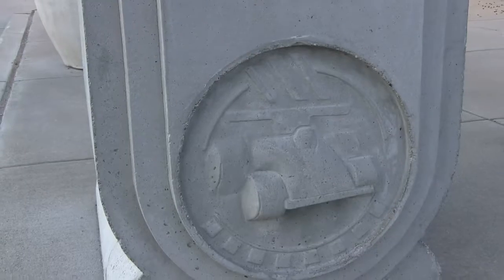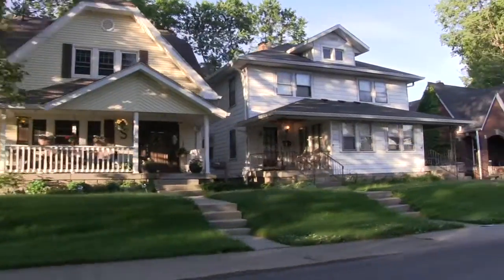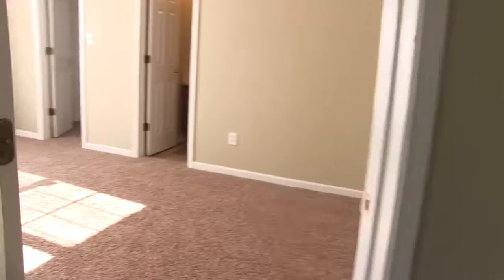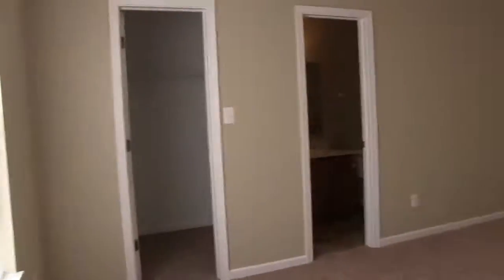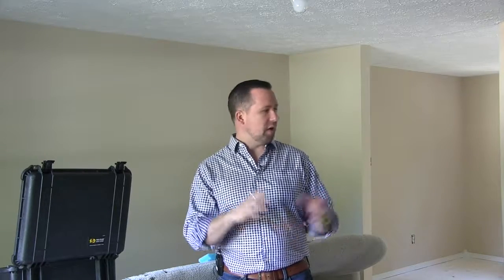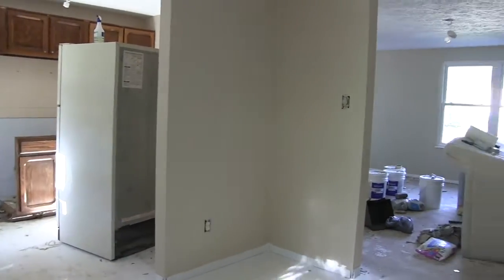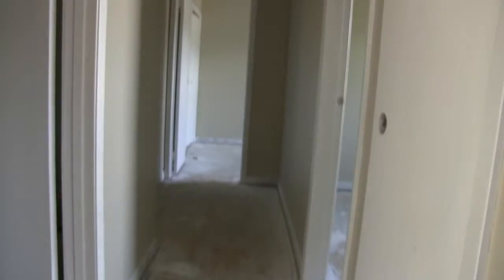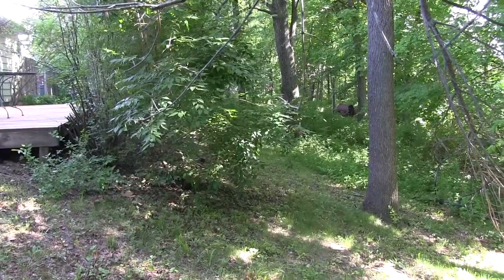DFY Market Tour - Indianapolis, IN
Introducing one of our awesome investment markets, Indianapolis, IN. Our company has been successfully assisting our customers to transact cash flowing investment real estate for the last 10 years. We do the hard work by finding, fixing, financing, and leasing the property for you, and you keep all the gains, cash flow, appreciation and tax benefits... it's YOUR real estate... we just DO it FOR YOU!